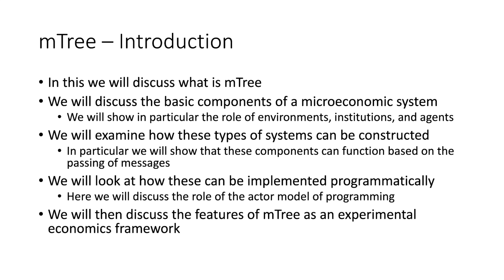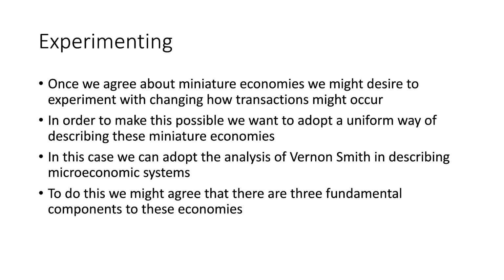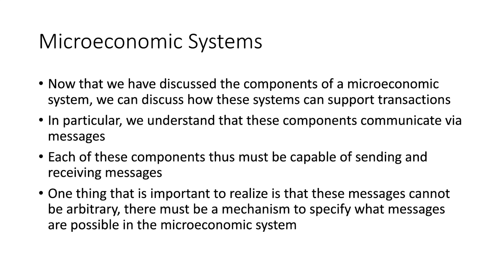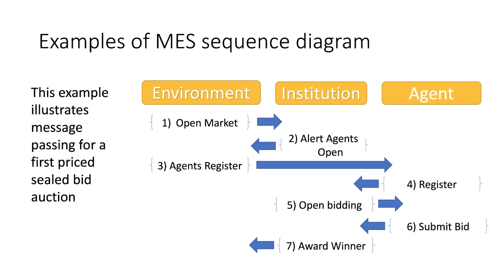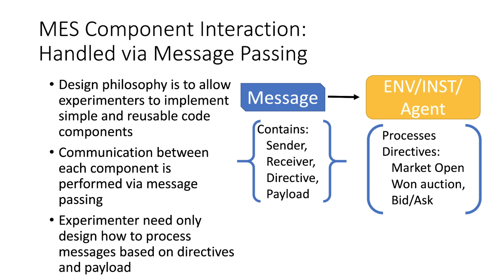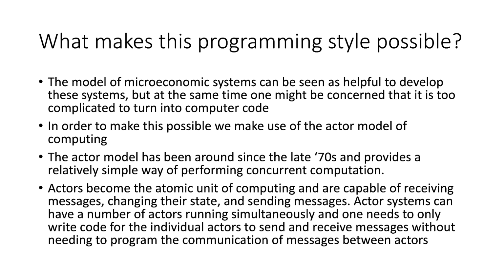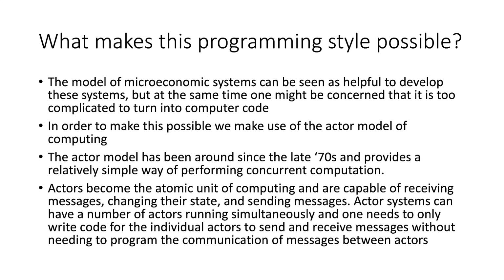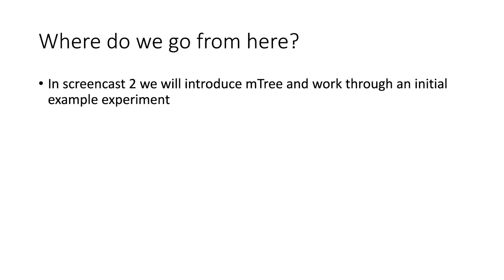mTree - Screencast 1 - Introduction - v.1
This serves as an introduction to mTree and conceptualizing economics experiments using Microeconomic Systems.